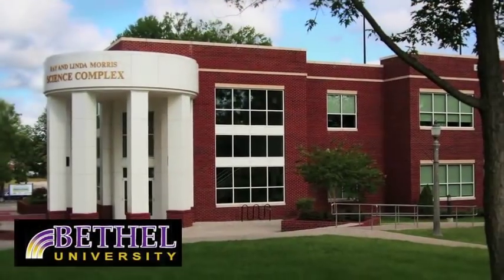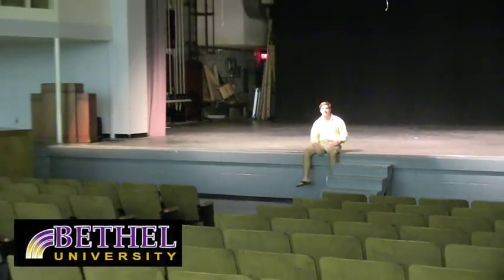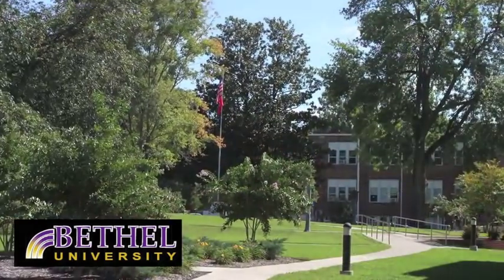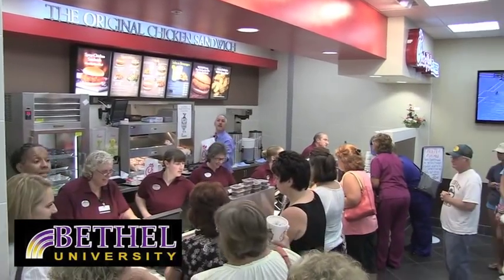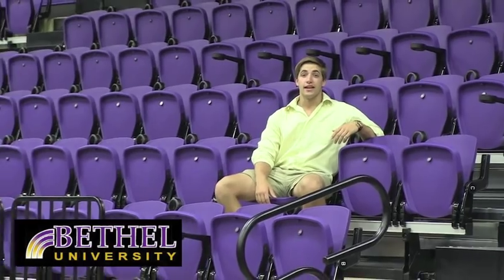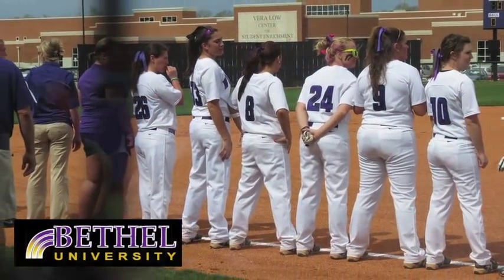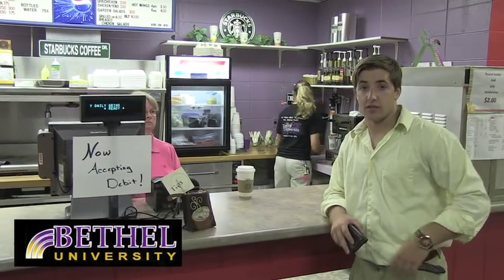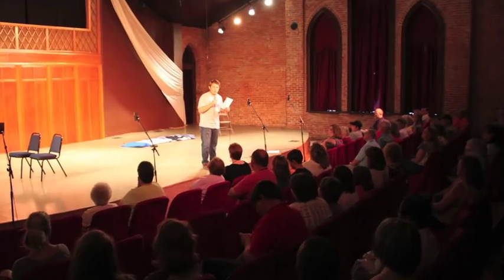Bethel University Campus Tour McKenzie, TN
In our 170th year, Bethel University is a Credible University with Incredible Opportunities!
Take a look and see for yourself.  Be You at Bethel University.